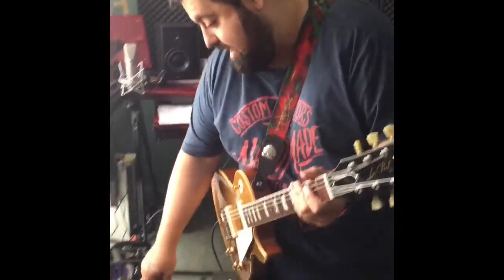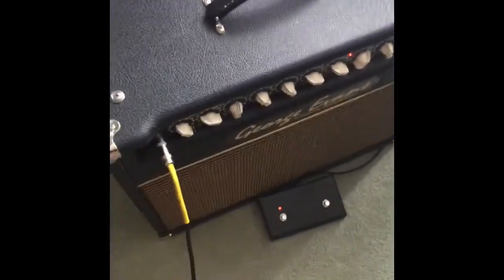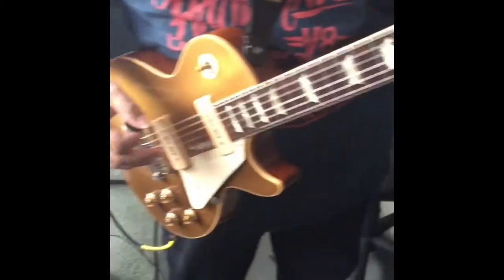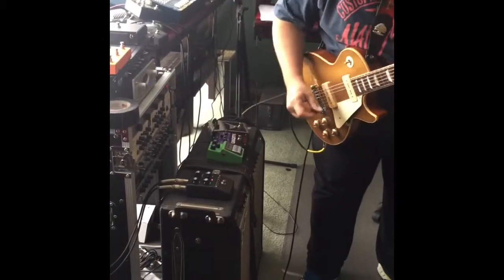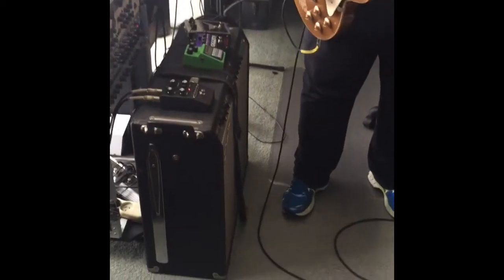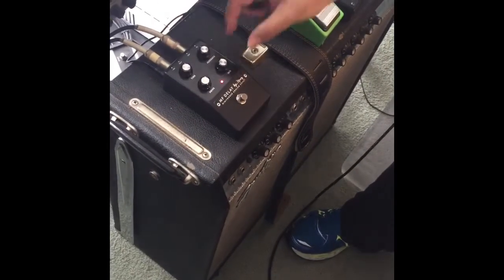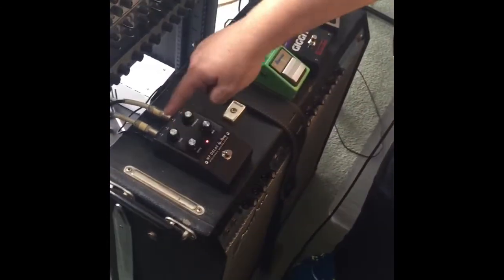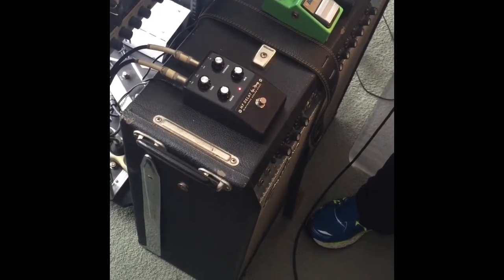MF Analog Delay by Moog Marcel Yammouni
MF Analog Delay by Moog Marcel Yammouni (please excuse my gym clothes 😂)